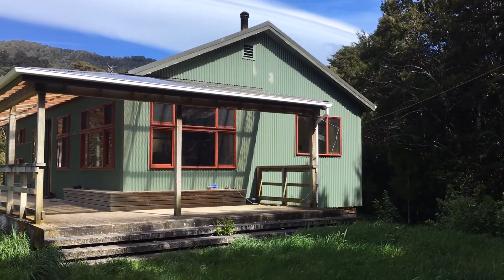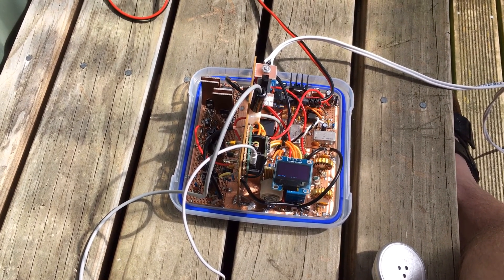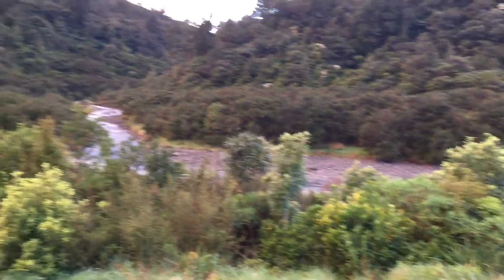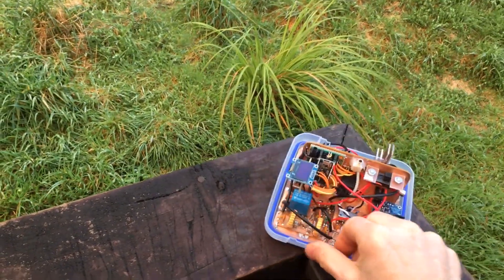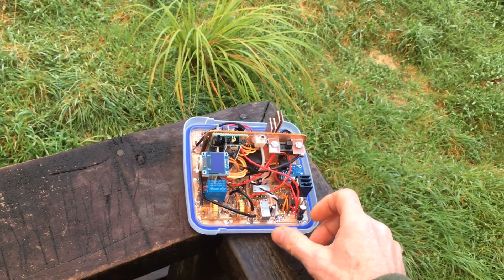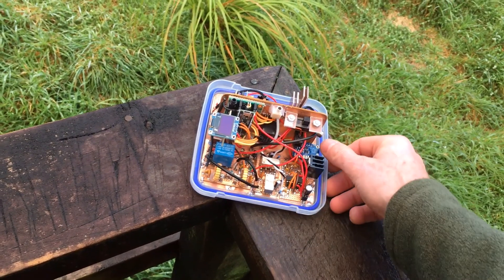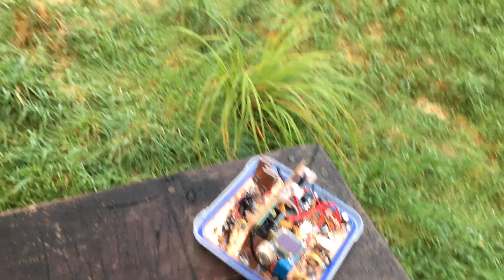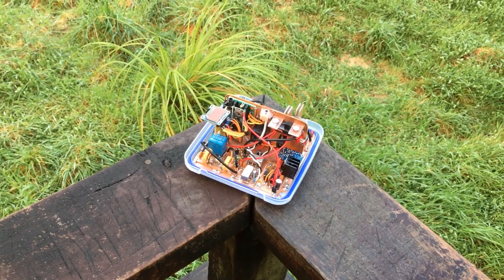Homebrew Teensy SDR Transceiver Revisited - Field Tests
Warning. This was filmed on my phone next to a noisy river. The phone has compensated for this, but unfortunately, it has made the audio very quiet. Apologies for that.

Honest observations of the running the radio on 40m, as opposed to the original 80m. No input BPF on RX, only on TX. The RX antenna amplifier and the pre-driver amplifier have been slightly modified to provide greater gain above 3.5MHz. Bottom line, while for me it worked well on 80m, there is some minor DSP whine and rotary encoder noise. The aim now is to pull it apart and re-evaluate the circuit and software. Still a fun project, and a great insight into the basics of SDR.